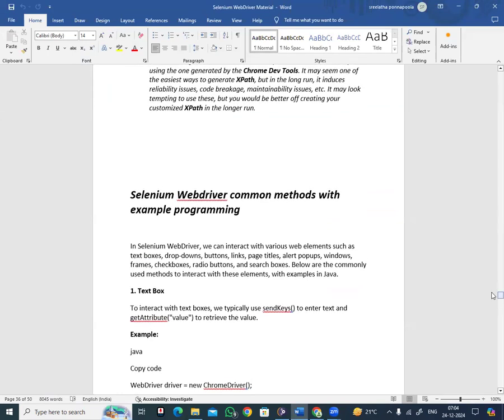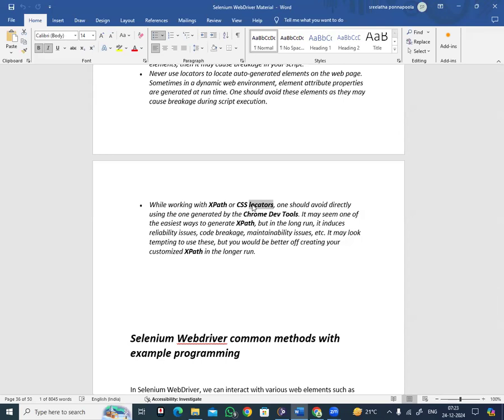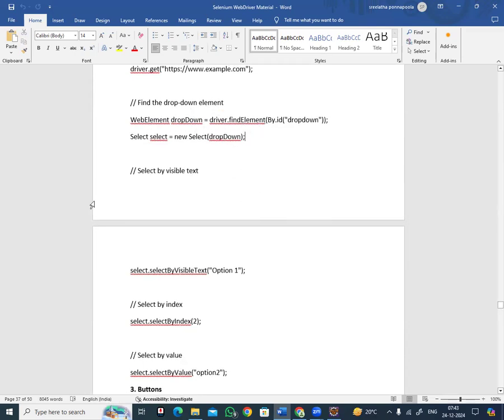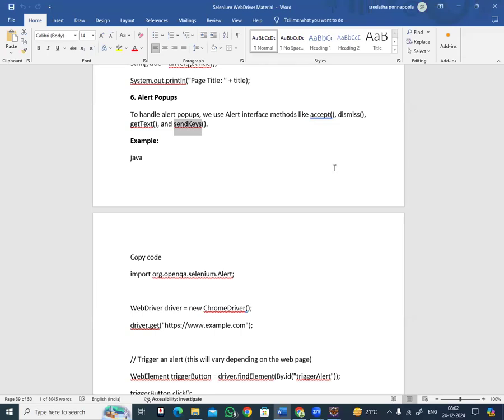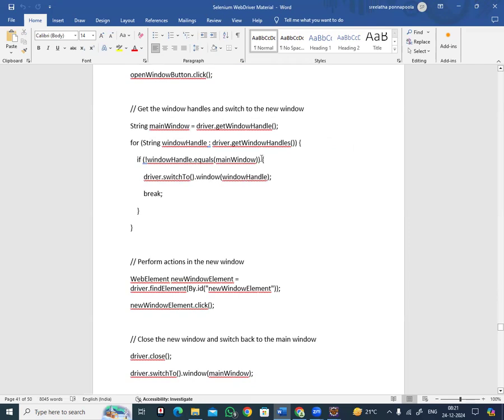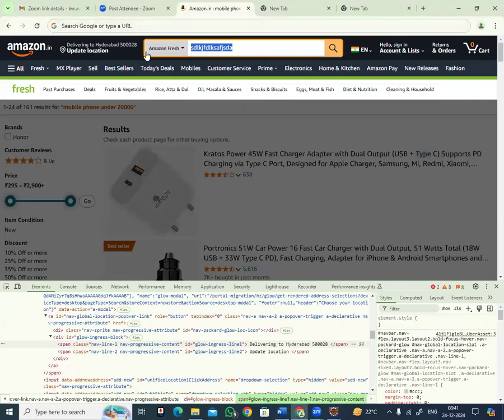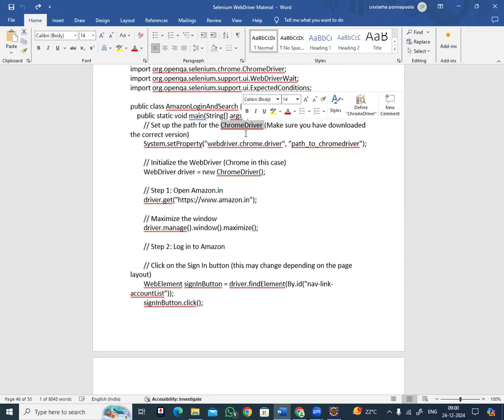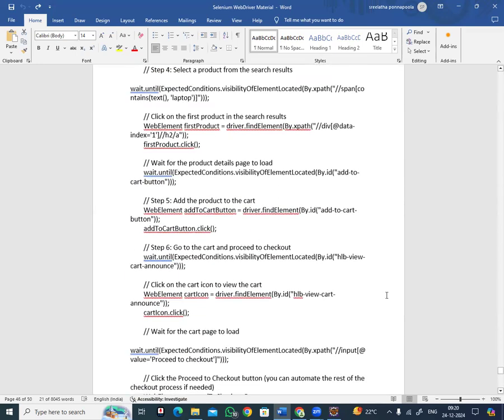Selenium Automation Training_ 12 23 2024